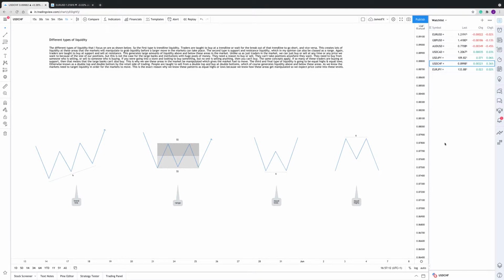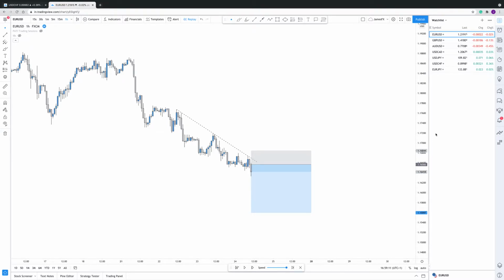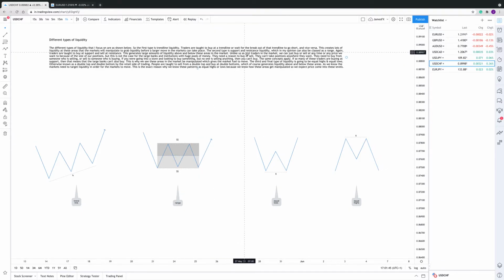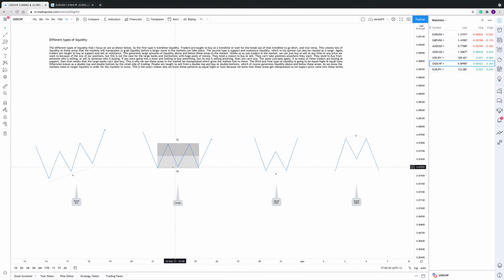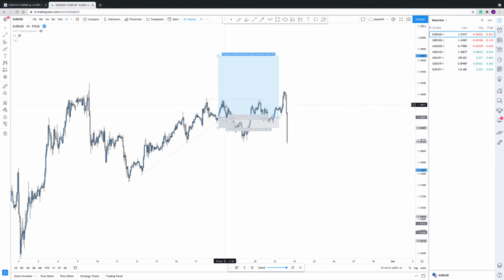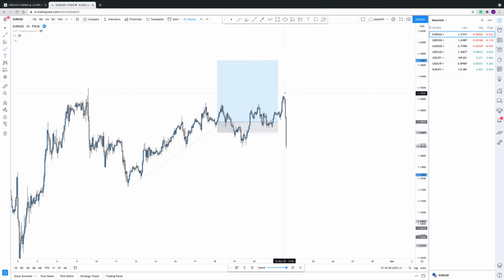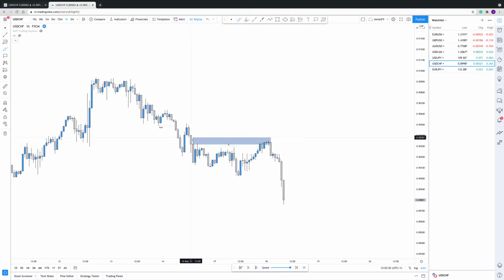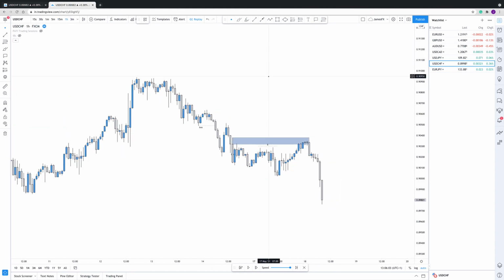Types of Liquidity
Different variations of Liquidity that we focus on.